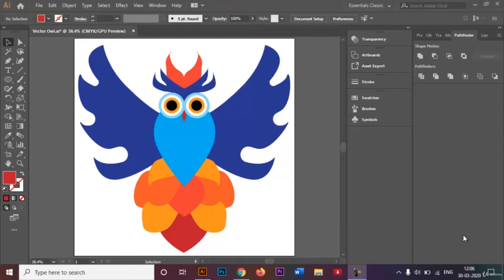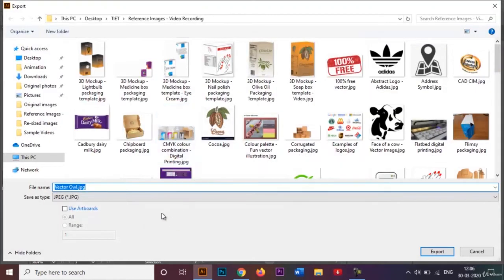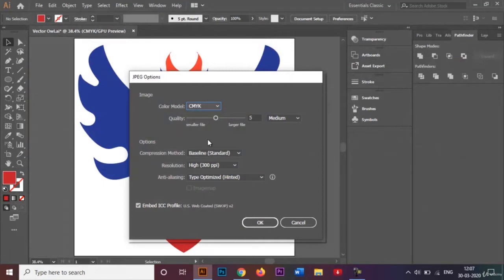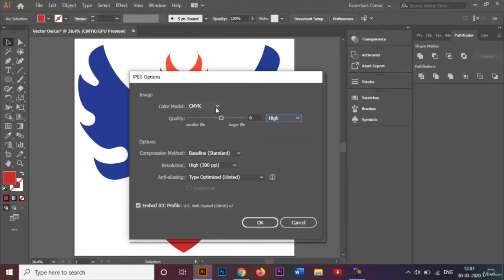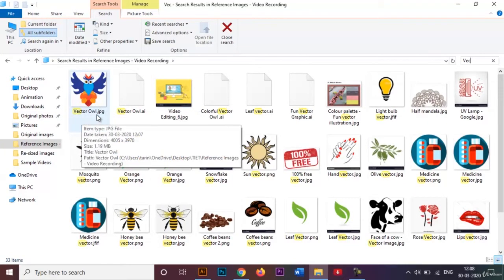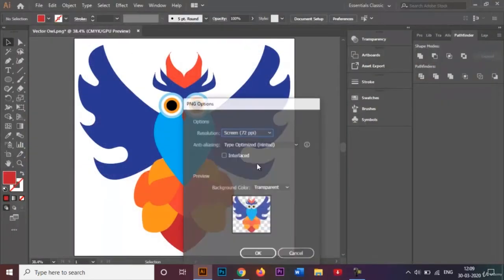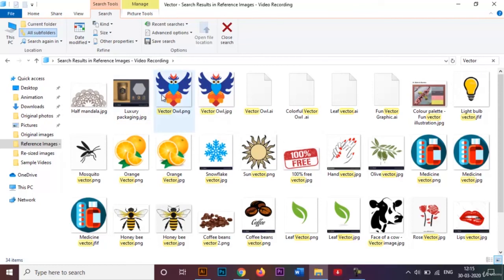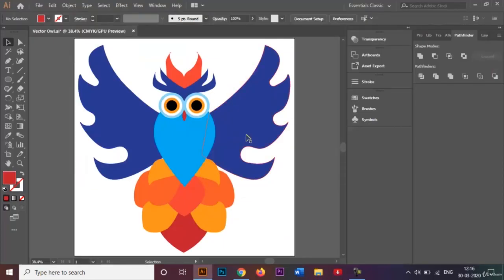AI File Into JPG or PNG : Adobe Illustrator Master Class Part 136